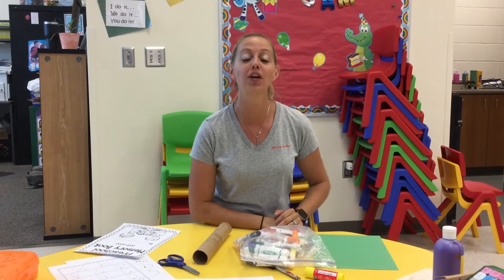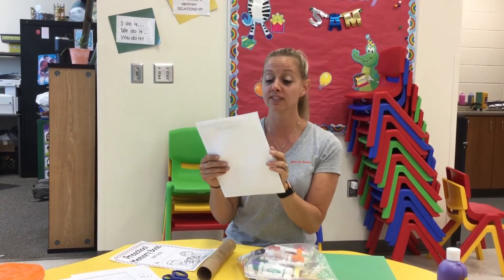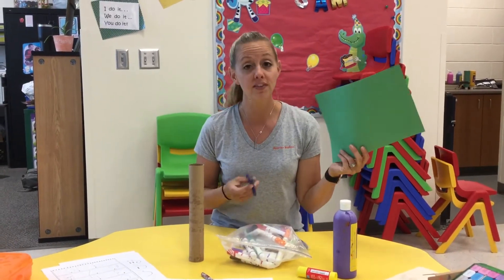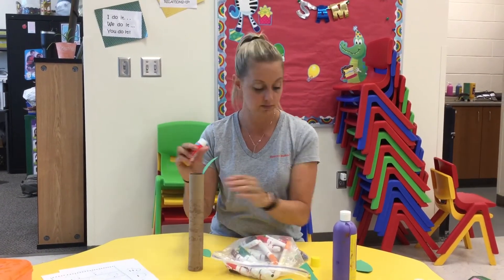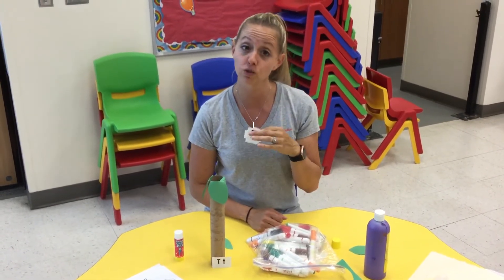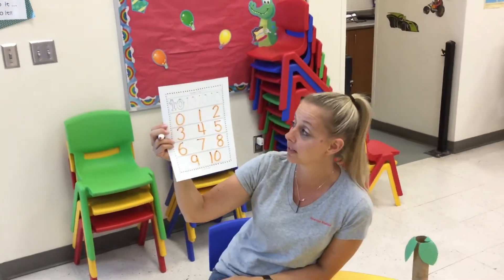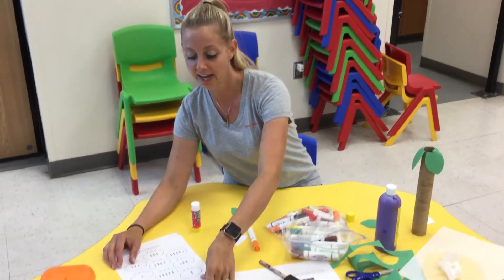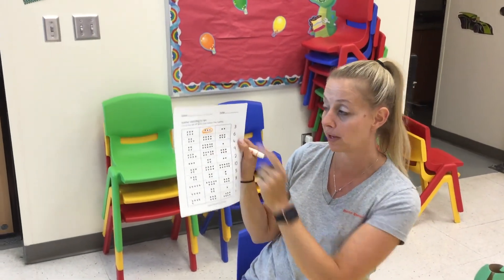Monday Review 3-5 year olds